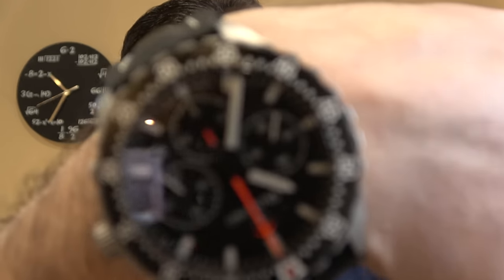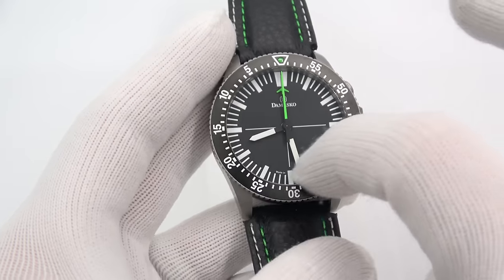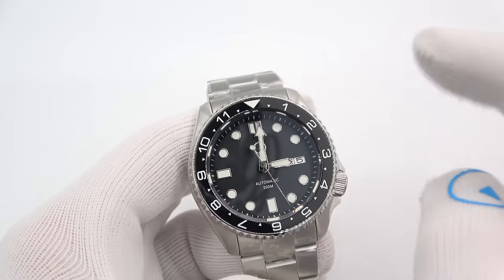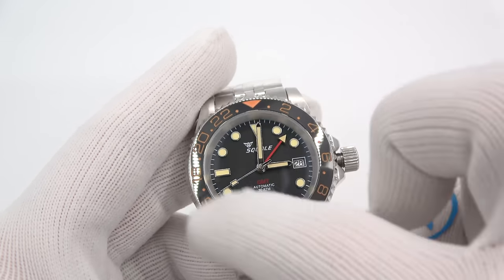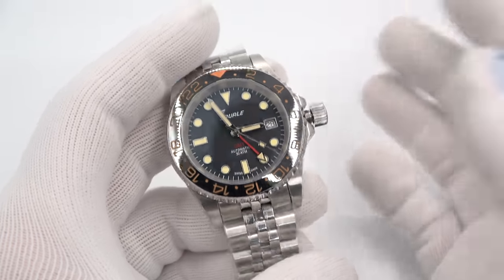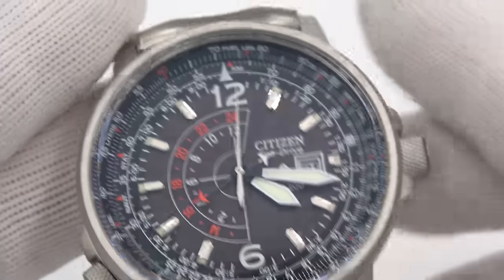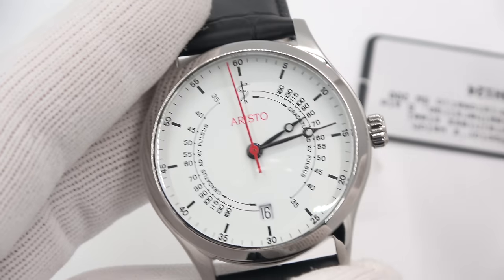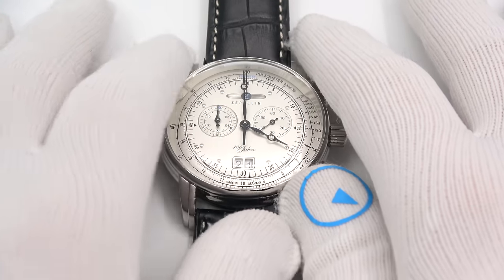How to Use Every Watch Bezel Out There. Watch and Learn #74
Today we'll check out every watch bezel there is. Dual time, GMT, count-up, count-down, tachymetre, pulsometer, telemeter, etc. We'll show an example of each and how it's used. Hope you enjoy!